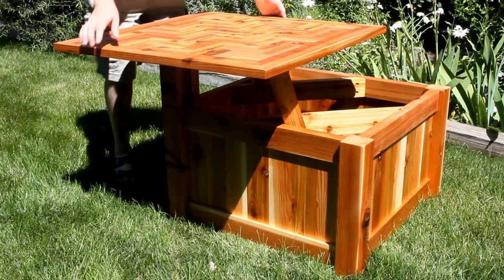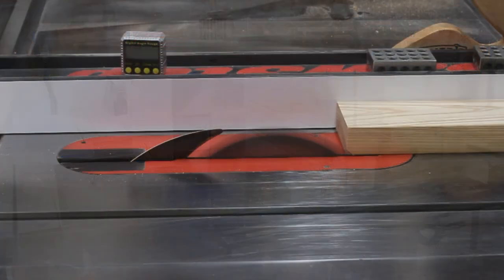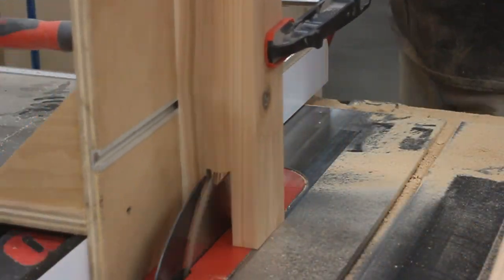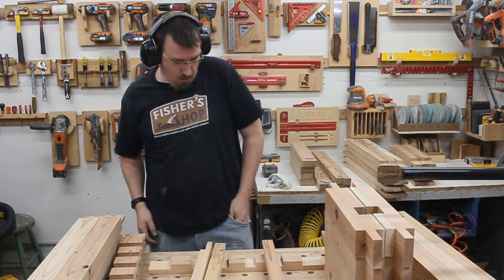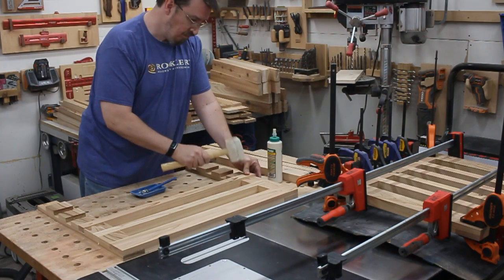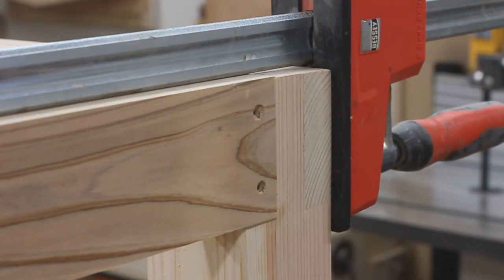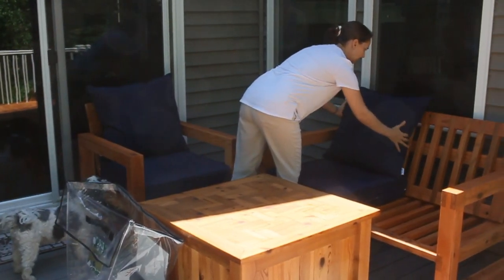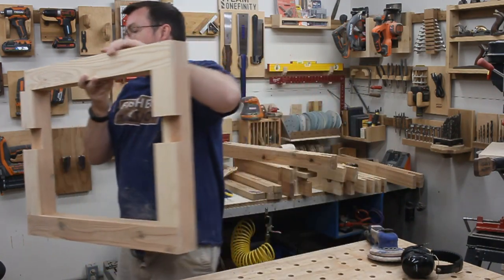Woodworking: Making Patio Furniture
Join Fisher's Shop!

We needed some patio furniture to go around a coffee table that we had on our deck.  I wanted some stocky, yet sleek-looking, seating that would accommodate a few folks.  I ended up designing a chair and a loveseat that fits the bill!  With bridle joints for the arms and legs, dados for the side supports, and half-laps for the seat bottom and back, it’ll definitely make for an interesting build that should go together fairly easily.  Check out the video and see for yourself!

Jennie & Davis - "My Basement Business"